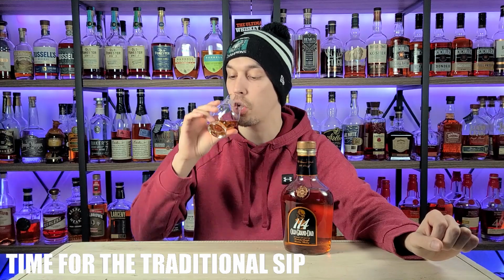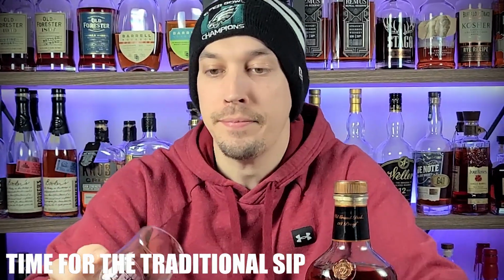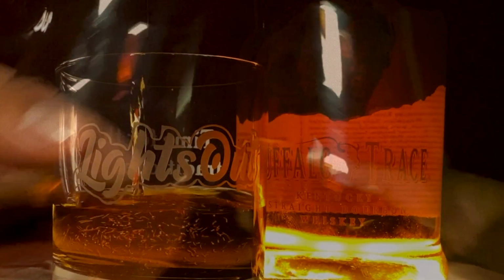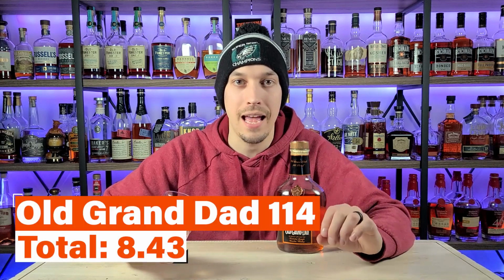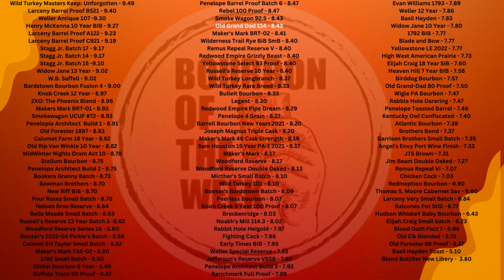"Old Grand Dad 114 Bourbon Whiskey Review: A Bold and Spicy Whiskey Worth Trying"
Welcome to our review of Old Grand Dad 114 Bourbon Whiskey. This bold and spicy whiskey is one that you won't want to miss. With its high proof and rich flavor profile, Old Grand Dad 114 is a whiskey that's sure to please even the most discerning palates. We'll be taking a closer look at the taste, aroma, and overall experience of drinking this whiskey, so you can decide if it's right for you.

Amazon Link - Amazon.com/shop/bourbonoftheweek

CODE: BOTW10